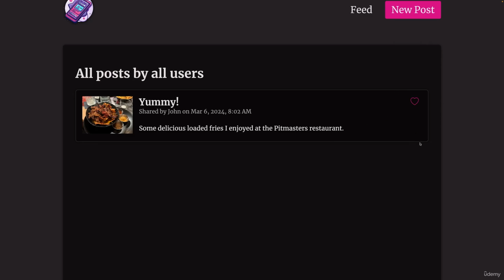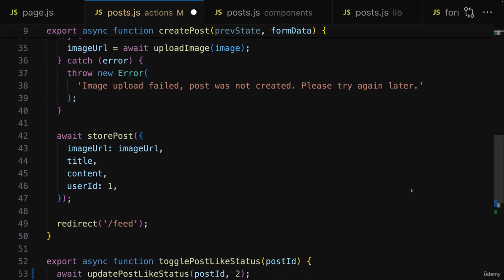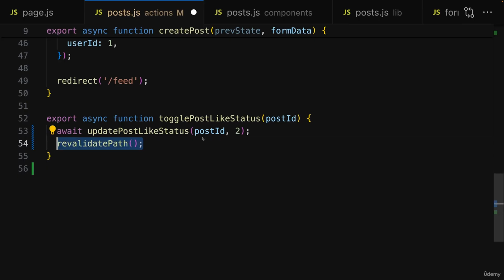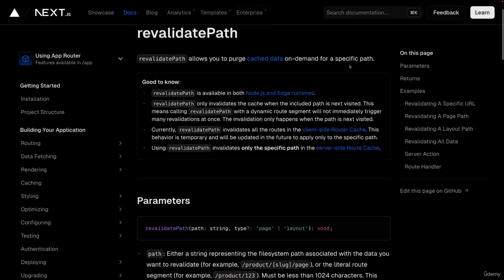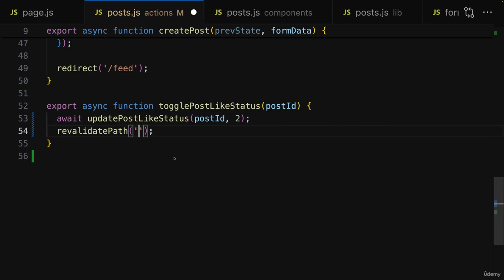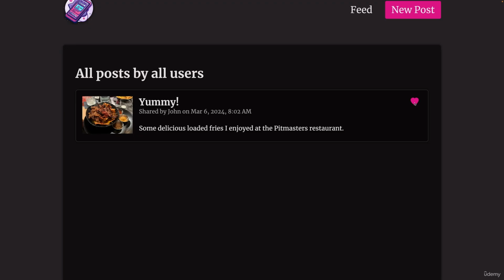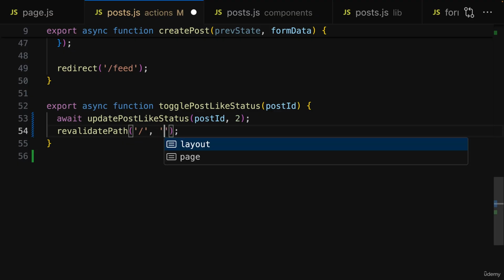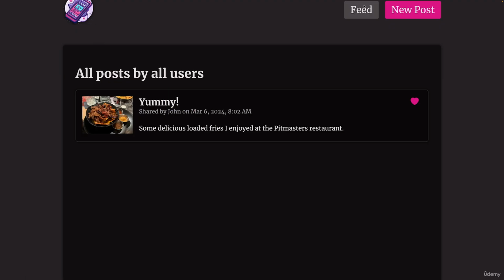179 Revalidating Data To Avoid Caching Problems